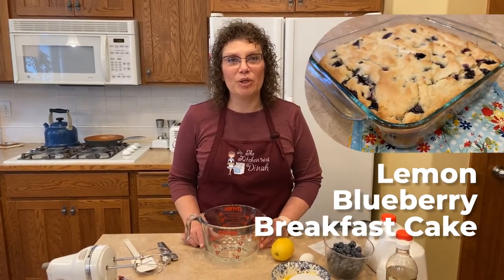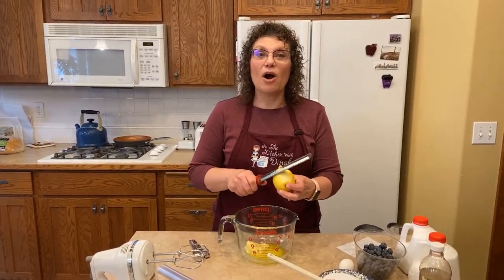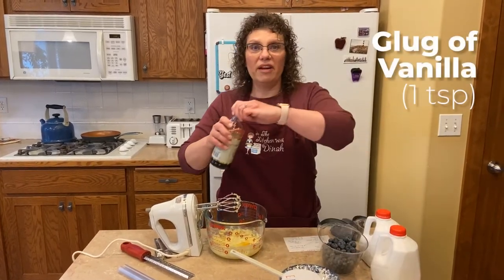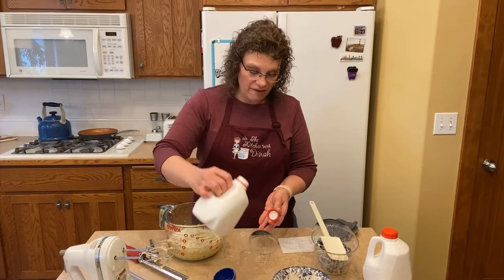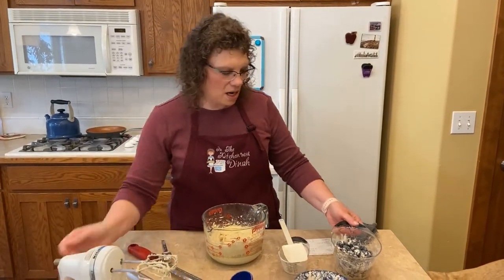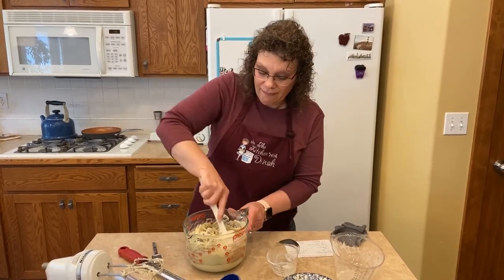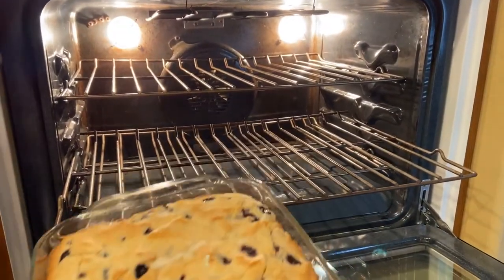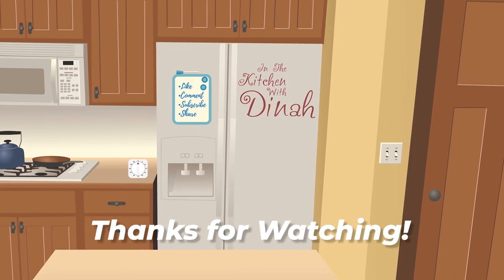How to make Lemon Blueberry Breakfast Cake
Fresh lemon and blueberries make this delicious breakfast cake sing the song of spring! It goes together pretty quick and is delicious for breakfast or brunch.

1/2 C soft butter
zest of 1 lemon
1 C sugar
1 egg
1 tsp vanilla
2 C flour
2 tsp baking powder
1 tsp salt
2 C fresh or frozen blueberries
1/2 C buttermilk
Mix butter, zest of lemon and sugar together. Mix in vanilla and egg. Take 1/4 C of the flour and toss with blueberries, set aside. Add all dry ingredients and mix in buttermilk. Add blueberries and stir in gently, batter will be thick.  Place in a greased 8x8 or 9x9 baking dish. Bake at 350° 8x8=35-45 minutes and 9x9 = 35-40 minutes baking time.  This easily doubles for a 9x13 which baking time may take up to 50 minutes. Cool for 10 minutes before serving.